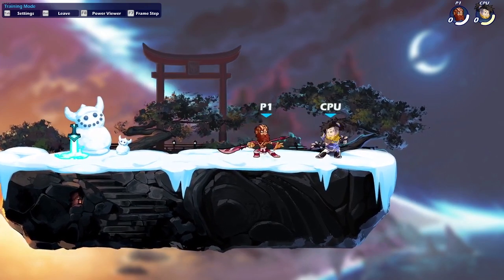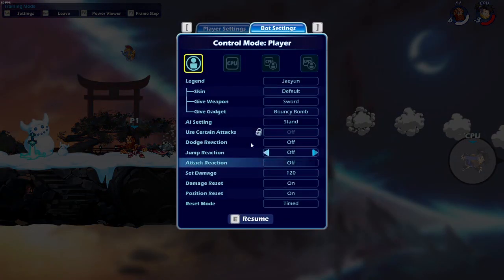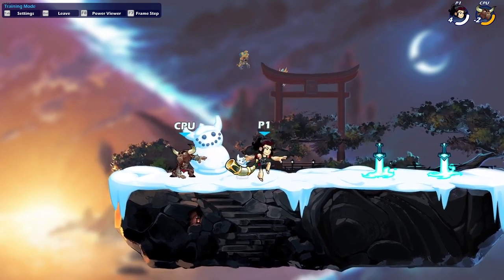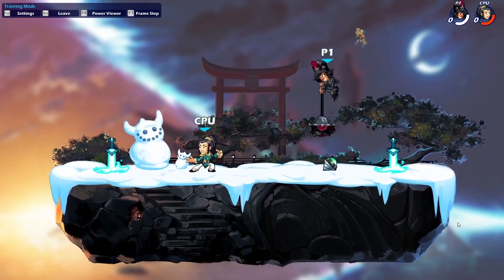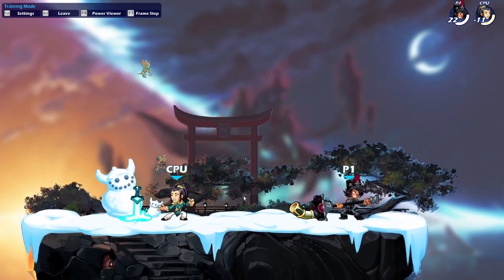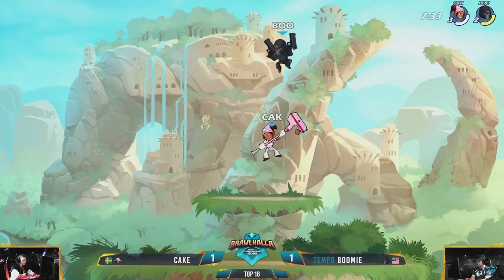Top 5 Best Signatures in Brawlhalla - WINTER 2020